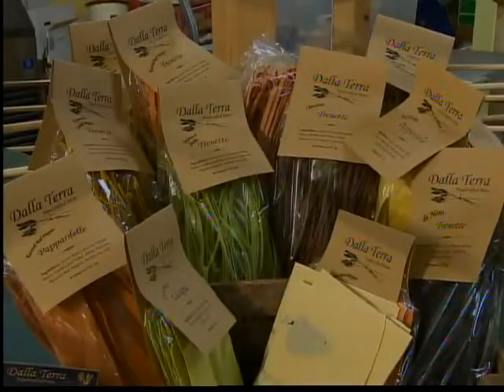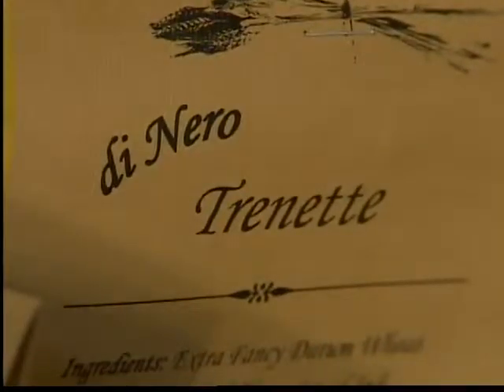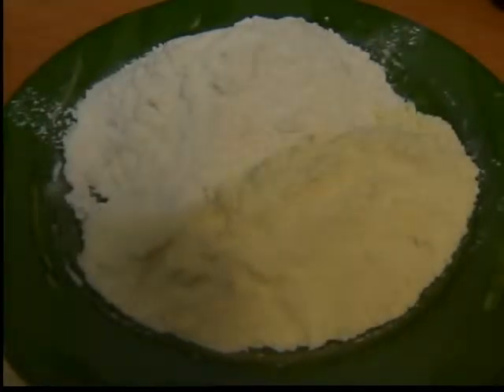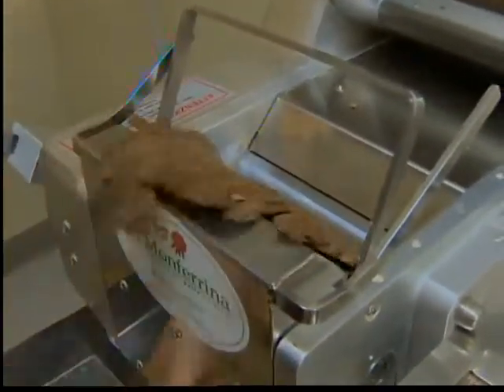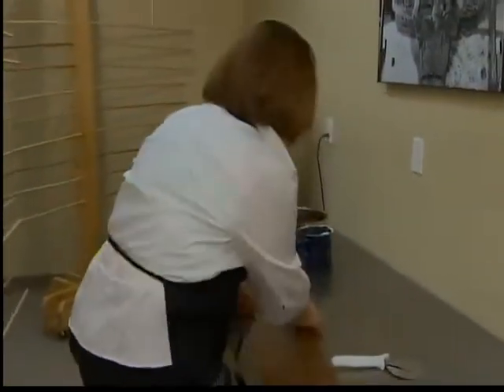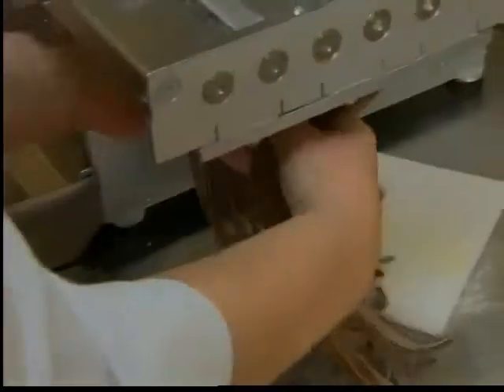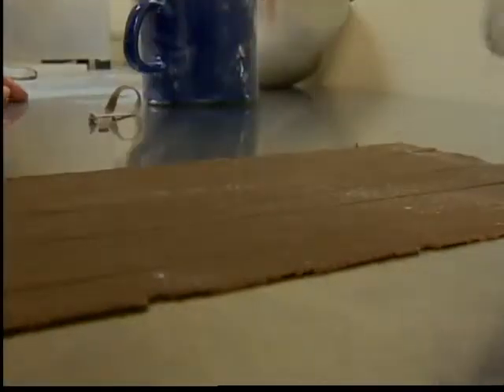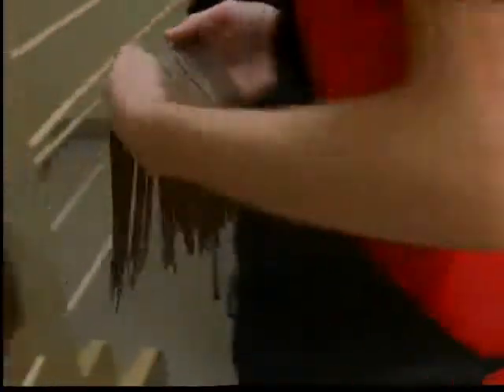dalla terra pasta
fresh homemade pasta daily